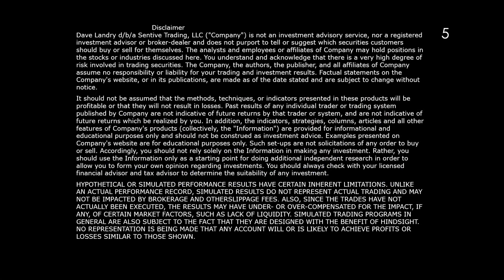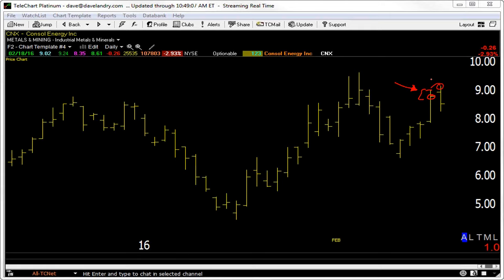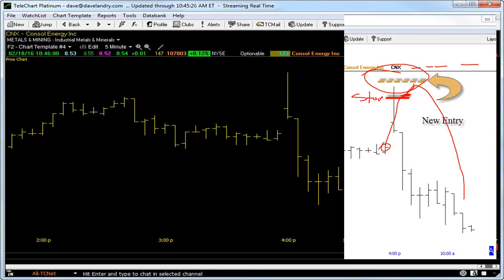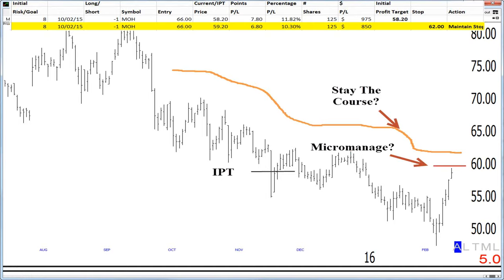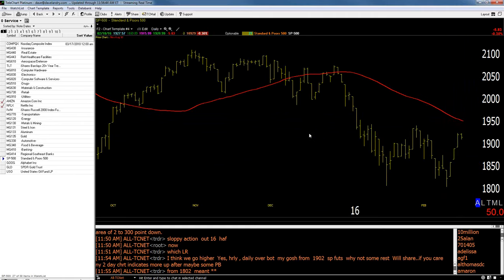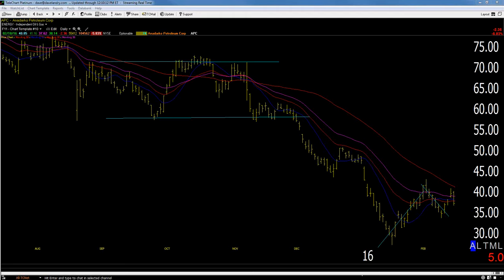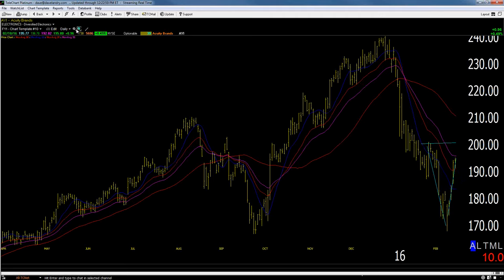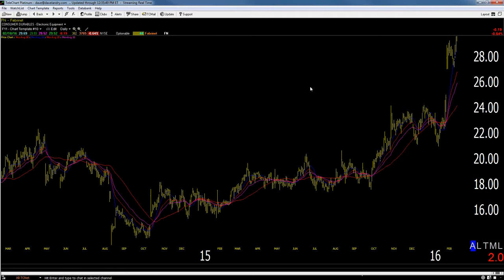02/18/16 Dave Landry's Week In Charts-Adding Discretion To Your Trades, Why We Are Not Made To Trade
In his weekly webinar, Dave discussed adding discretion to your trades to improve performance/reduce losses. He continued his discussion on why we are not made to trade and more importantly, what you can do about that. The then covered current conditions and took your questions on trading and analyzed your stock picks.